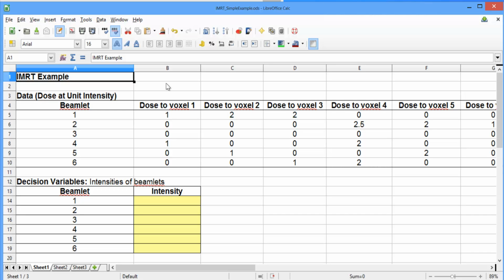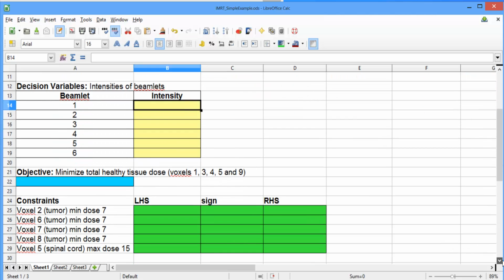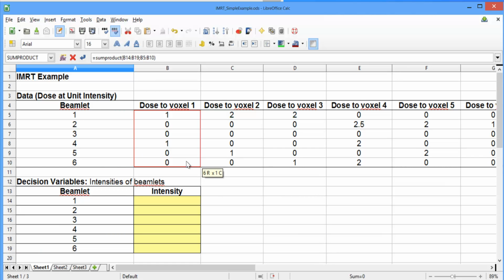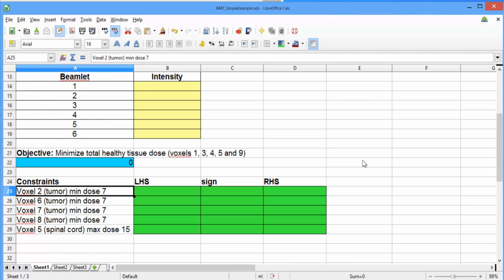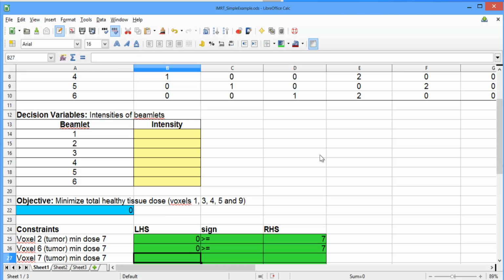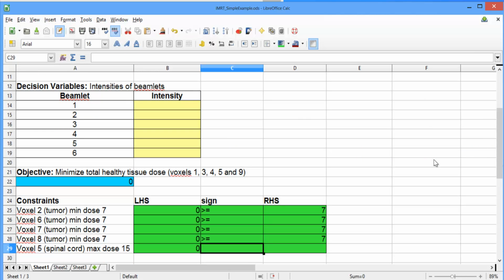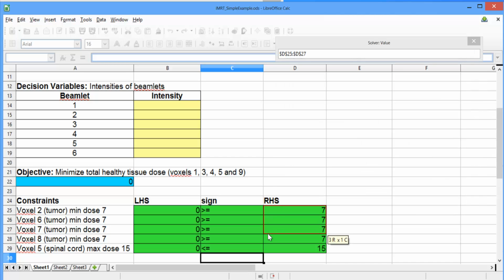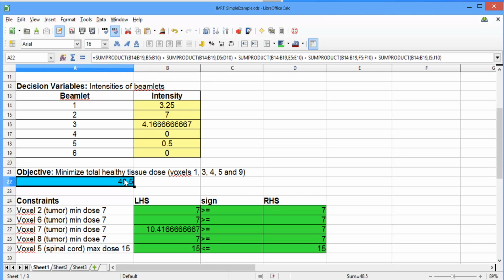week9_raditation therapy_video3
raditation